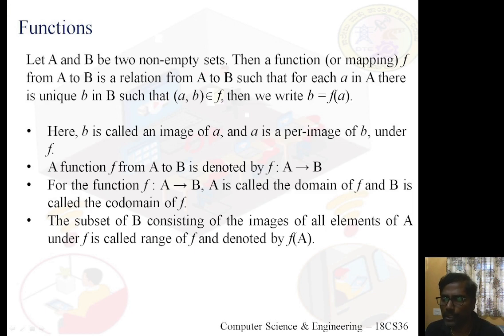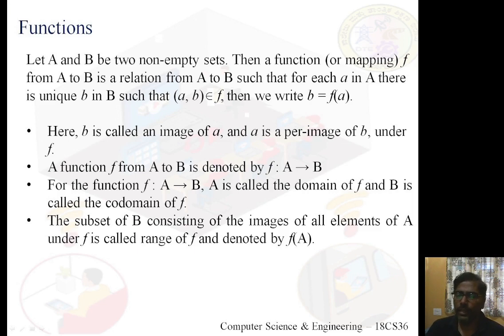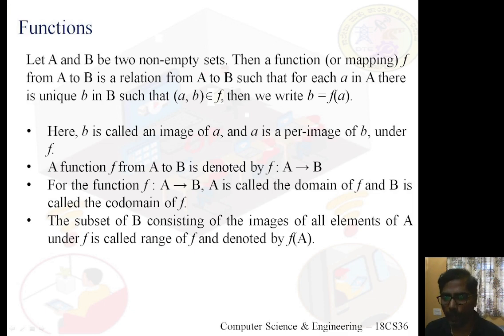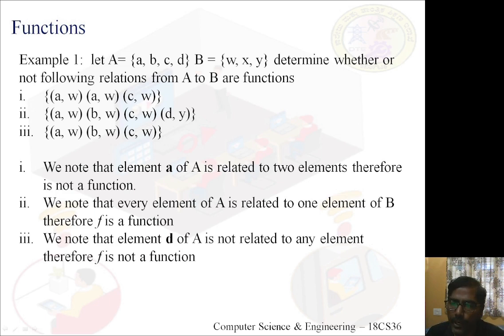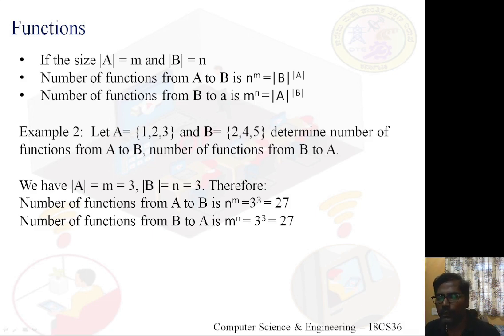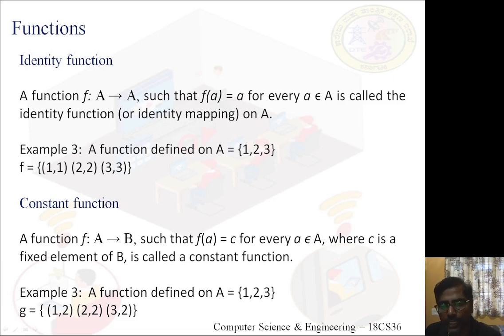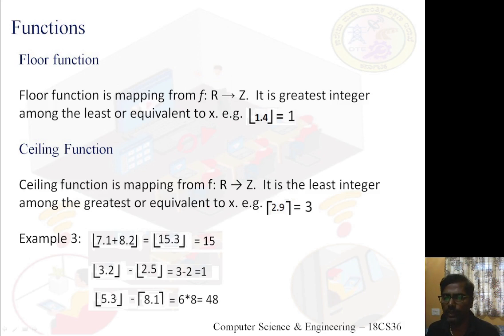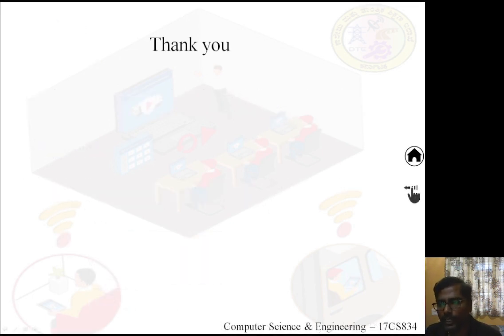CSE_18CS36_U3_S2_Vi